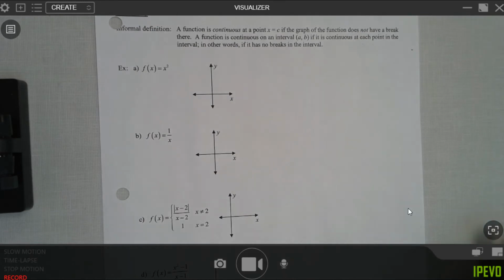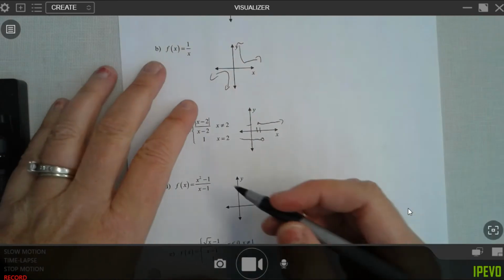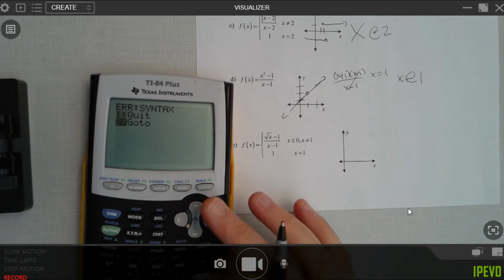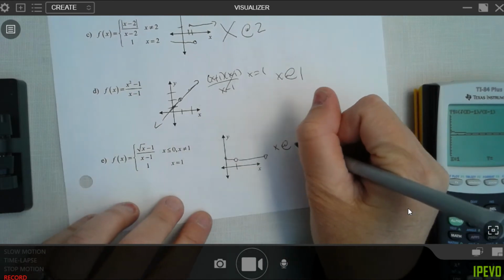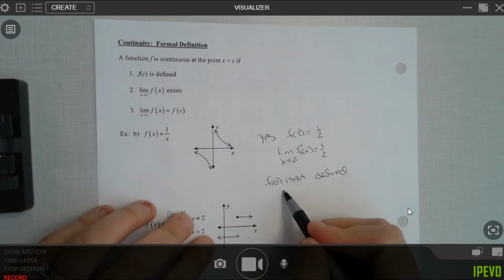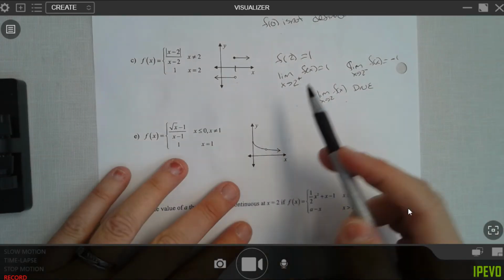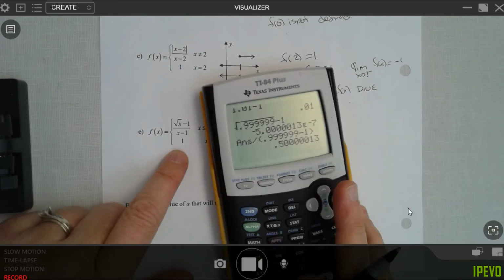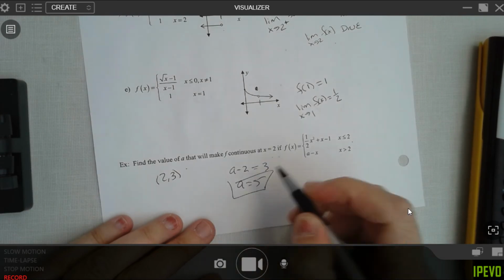pre-cal notes Limits 10.3